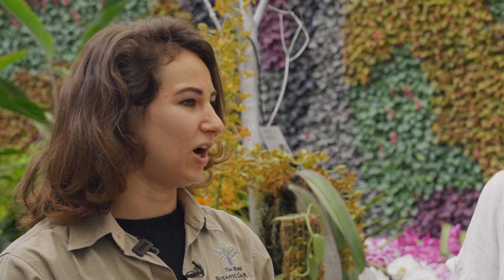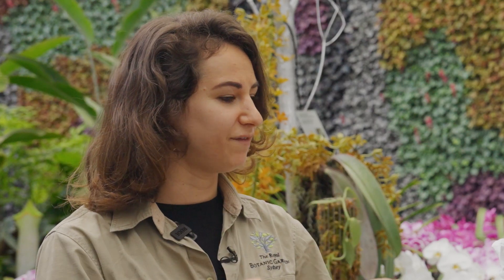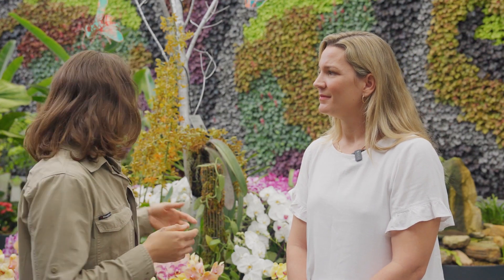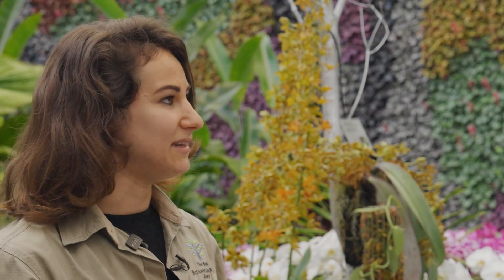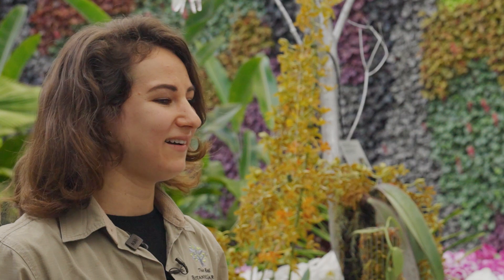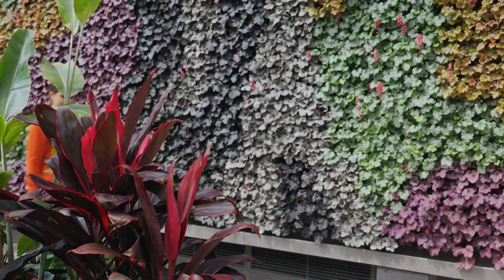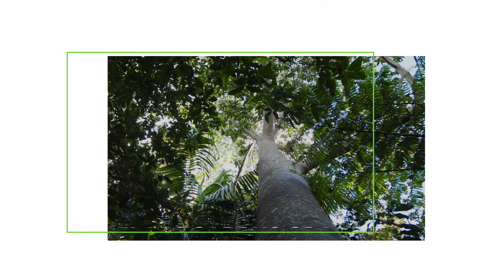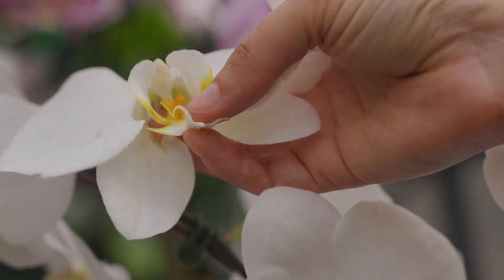Hidden pollination stories: Plant Diversity at The Calyx | What the Flora!? Series 2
From plants that use clones and seeds to ones that employ colours and scents to attract or trick animals - flora has all sorts of ways to get freaky and reproduce!

In the final What the Flora?! episode for this year, join hosts Vanessa Fuchs and James Clugston and delve into the fascinating world of plant love and marvel at the latest immersive Love Your Nature horticultural exhibition inside The Calyx at the Royal Botanic Garden Sydney.

Go behind the scenes with Senior Horticulturalist at The Calyx, Terra-Nova Sadowski to discover what it takes to curate and care for this colourful exhibition made up of over 20,000 plants. You’ll also hear from Research Scientist Lily Dunn who is leading a critical project that will help scientists around the world better understand and protect flowering plants.

Have questions? Pop them in the comments for our experts to answer!